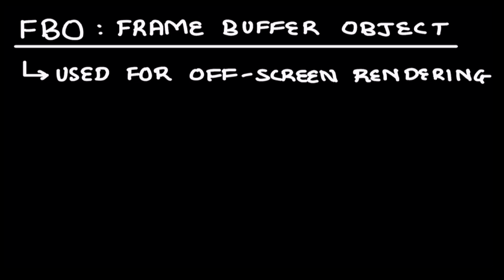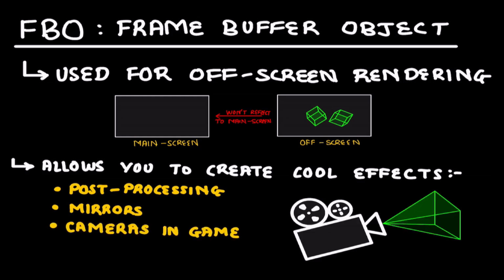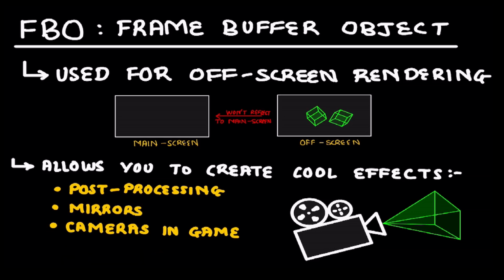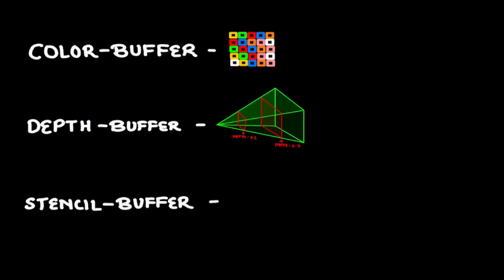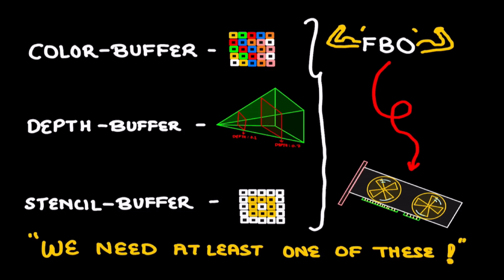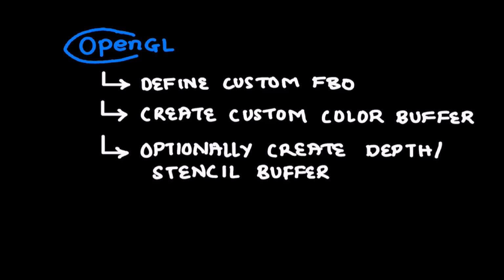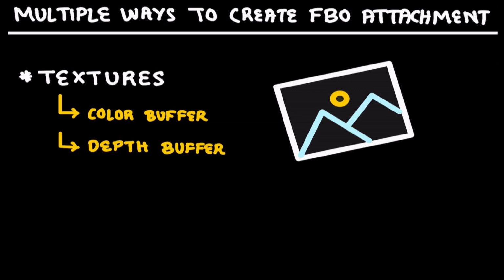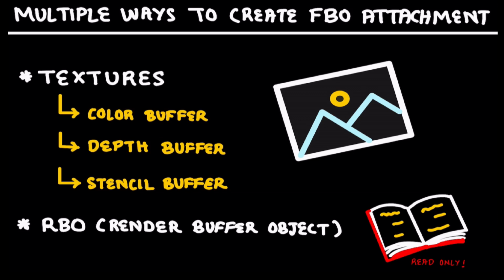OpenGL Framebuffer Object (FBO) Tutorial – Part 1: Concepts, Game Examples, and Setup Methods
In this video, we break down what a Framebuffer Object (FBO) is in OpenGL and why it's such a powerful tool in modern graphics programming. From real-world use in games to the exact ways you can set up FBOs using textures and Renderbuffer Objects (RBOs) — this is the perfect place to start.

💡 Topics covered in this video:

[+] "What is an FBO in OpenGL?"

[+] "Real game engine examples using FBOs (e.g., reflections, shadows, post-processing)"

[+] "When to use texture attachments vs RBOs"

[+] "Step-by-step breakdown of the FBO creation pipeline"

🧪 Next video (Part 2): We’ll implement a complete FBO setup and render a scene to texture!

✅ Perfect for those who already understand basic OpenGL concepts like VAOs, VBOs, and shaders.

💬 Questions, confusion, or cool use-cases? Let’s discuss in the comments below.